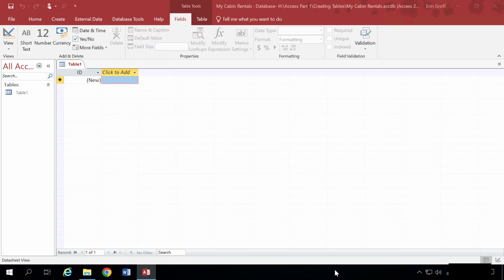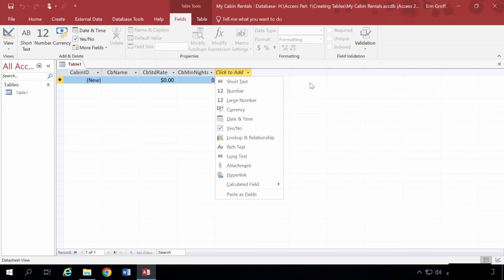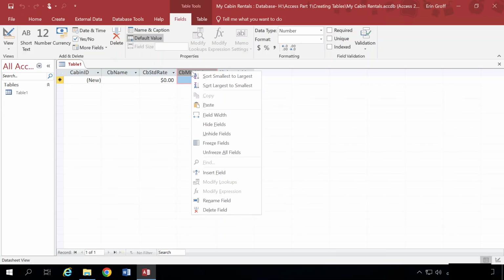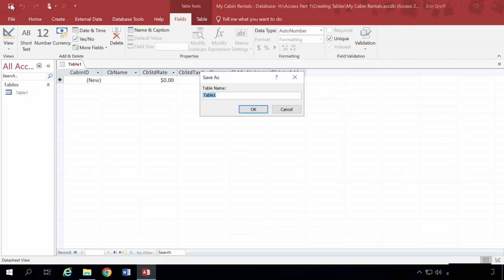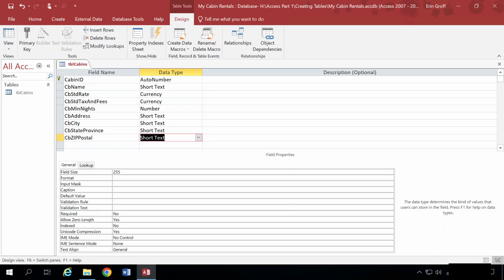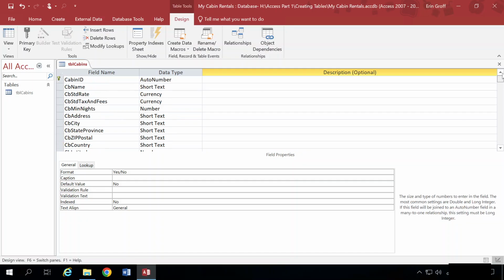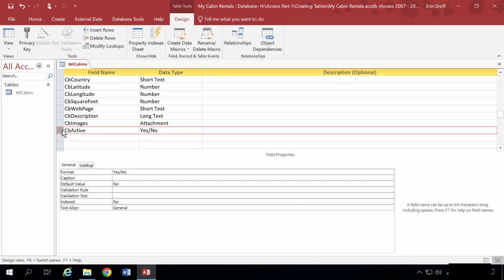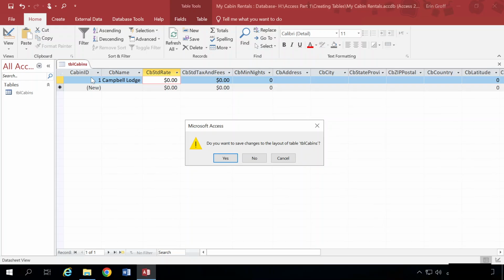AP1 Activity 2-3